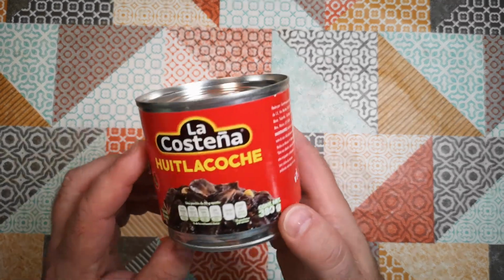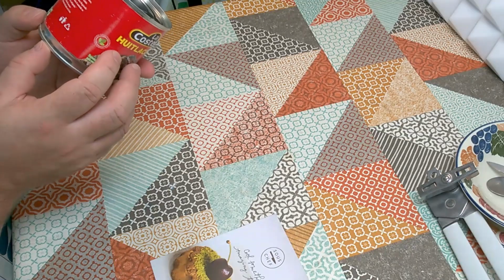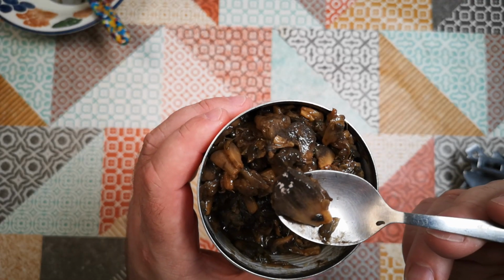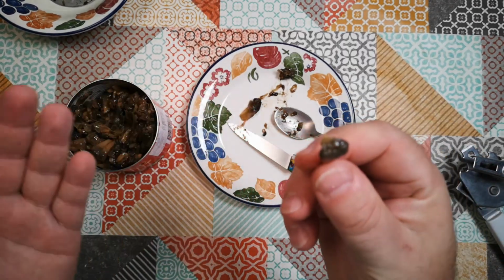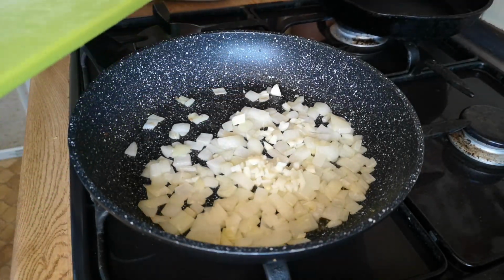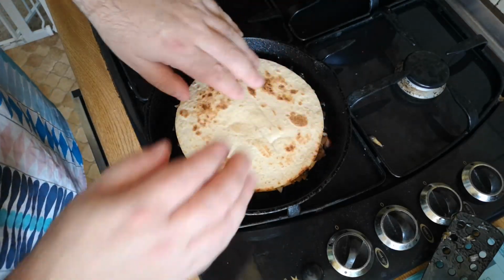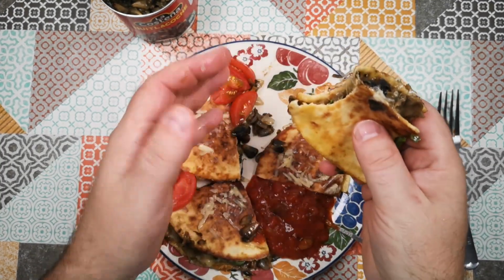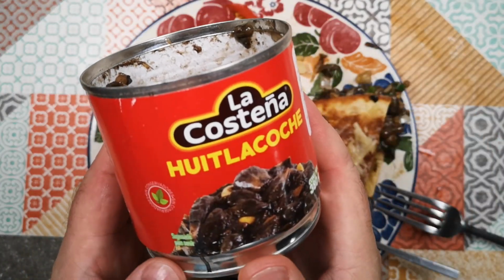Huitlacoche - Corn Smut - Weird Stuff In A Can #128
Here's one that people have been recommending that I try for quite a while now.

I managed to get hold of a can of this stuff (which is maize kernels that have been infected with a fungus called Corn Smut) - this cost £6.50 from Sous Chef.  Will it be worth it?